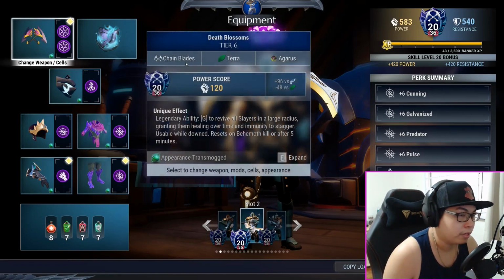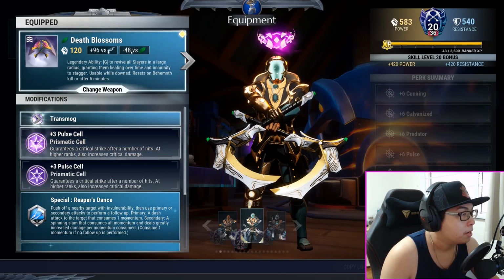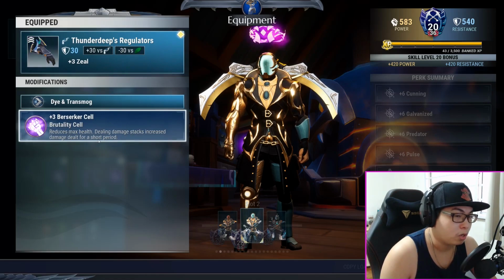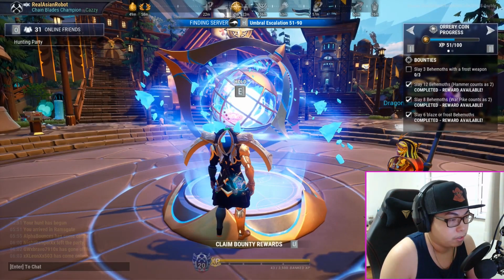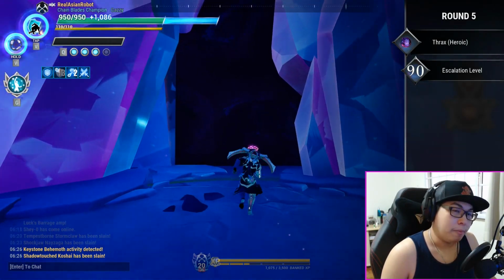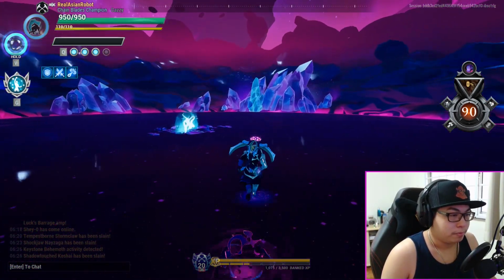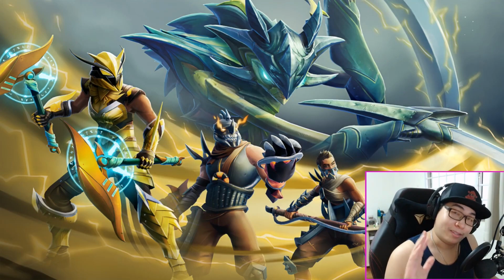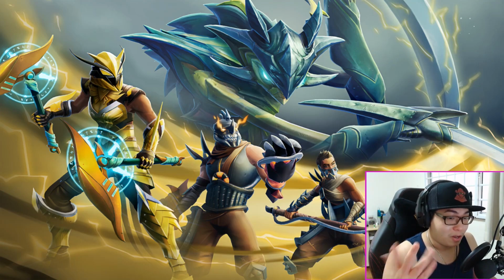Dauntless - Solo Heroic Umbral Escalation Chain Blade Build - No Tonics Used - Patch 1.8.3.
Hey folks,

This is the clear build and gameplay vid for the Solo Heroic Umbral Escalation using the Reworked Chain Blades. It's not too difficult, just that there's no more easy dodging, instead you have to properly time your dodges and use your stamina effectively.

I used no Tonics during the entire run as always and reached escalation level 90 :P. Easy breezy!

ALSO, if you want to SUPPORT my family right now, try some of the stuff below!

You can currently watch my nightly gaming steams on Twitch!:
Twitch Name: RealAsianRobot​​​​​​